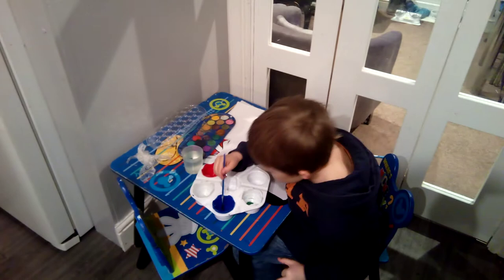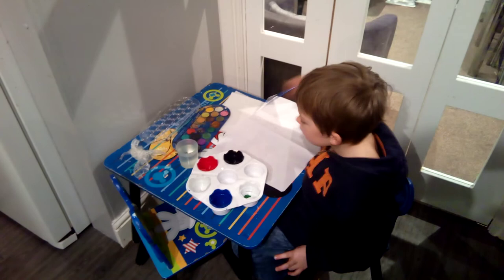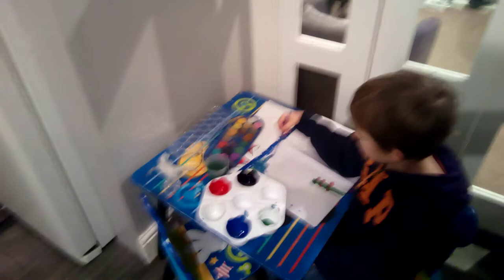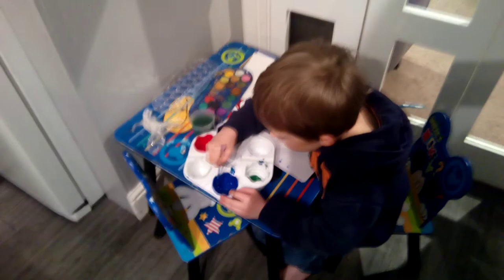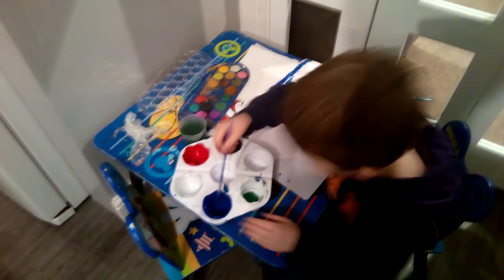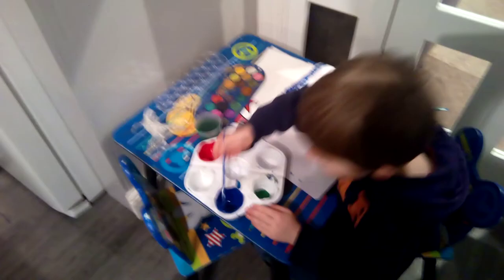Harry James Richardson 77 paintings